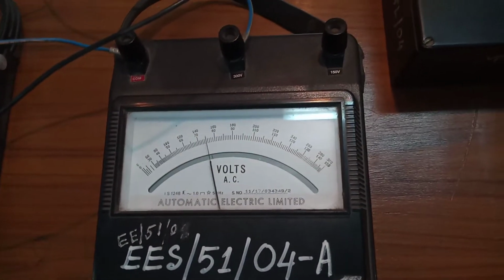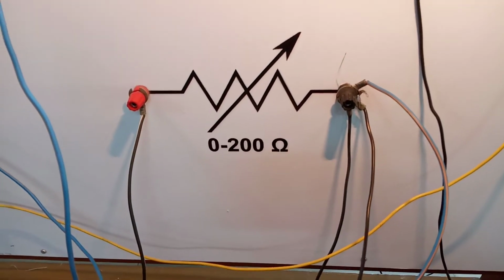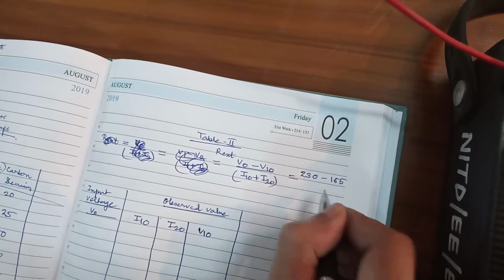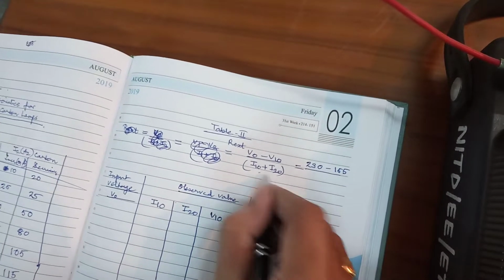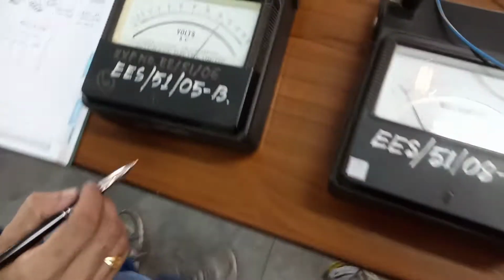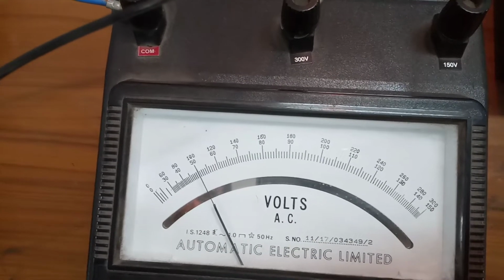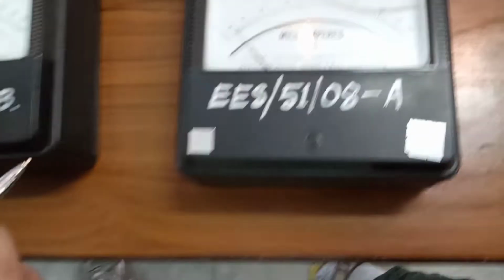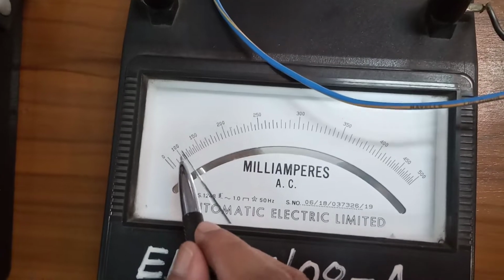Exp7 part4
ex 7, electric lab